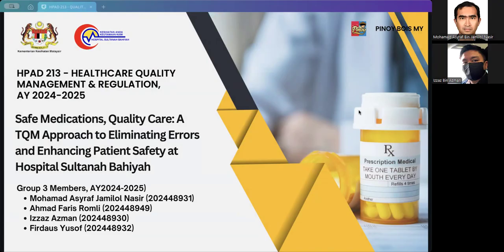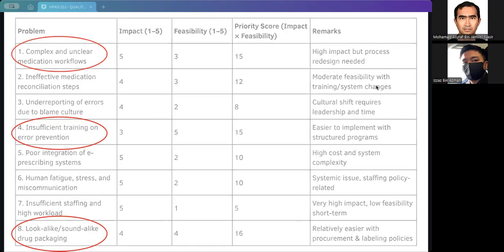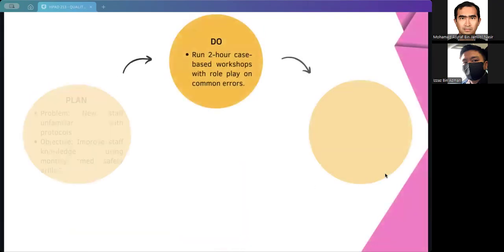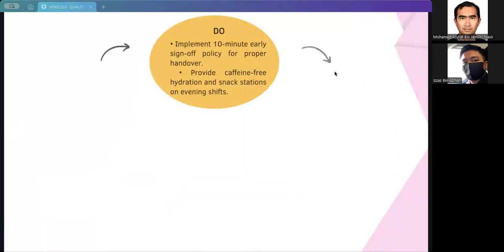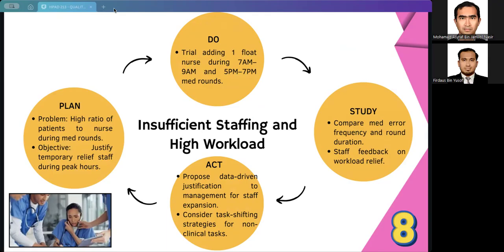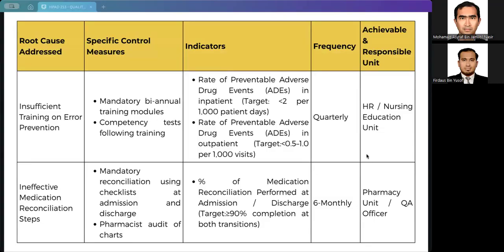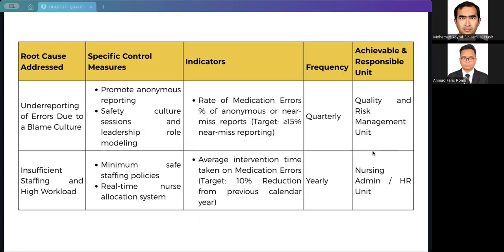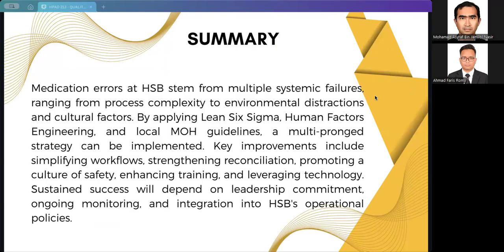HPAd213-2SB (37851)_Final Presentation Group 3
Final Presentation Group 3 by
Dr Mohamad Asyraf Bin Jamilol Nasir
Dr Ahmad Faris Bin Romli
Dr Firdaus Bin Yusof
Dr Izzaz Bin Azman